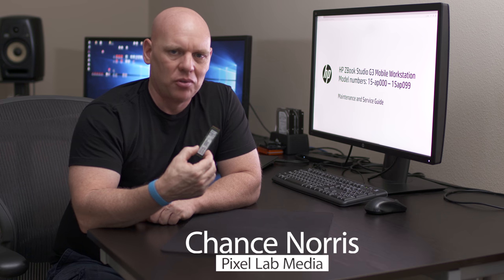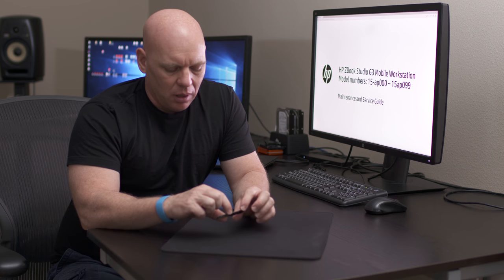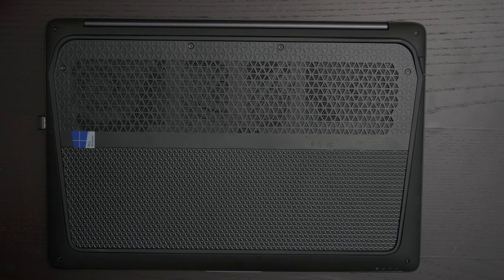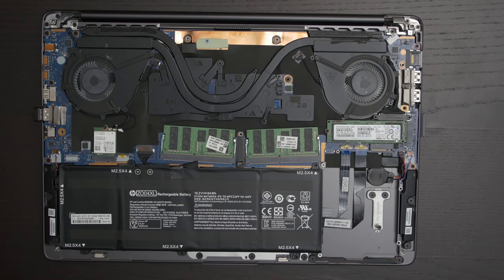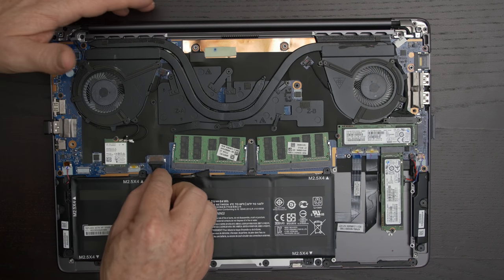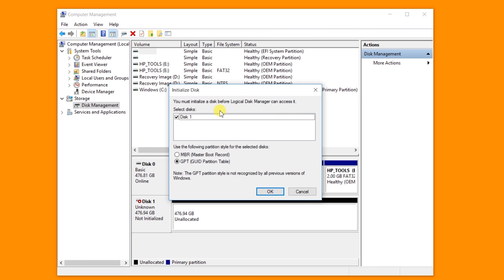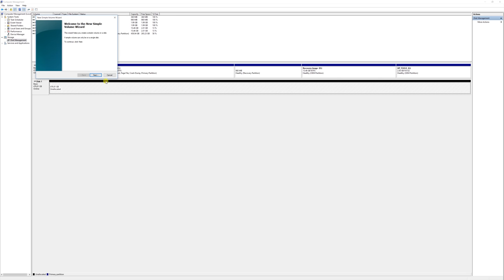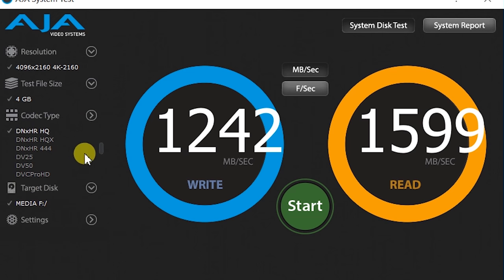Installing a HP Z Turbo Drive in HP ZBook G3 Studio Mobile Workstation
This video demonstrates how to install a HP Z Turbo M.2 MVMe SSD drive in an HP Zbook G3 Studio Mobile Workstation.

The part used in this video:
HP ZTurbo Drive PN MZVPV512HDGL  SM951 MVME

Equipment used on this video:
Sony FS7 (Custom Profile)
Zeiss CP.2 Super Speed 35mm T1.5
Panasonic GH4
Metabones Speed Booster Ultra, Doclus Mod Nikon 24mm F2.0 mounted on C-Stand
Senheiser MKH 416-P48U3 Shotgun Mic / KTEK Avalon KE-110CCR
Sachtler Soom FBS8 System
Iscream Screen Capture (not happy with output
Arri L7-C Bounced off Ceiling Temp 5500
Premiere Pro
Media Encoder 4k Export to Youtube